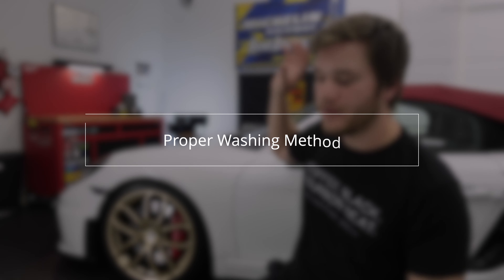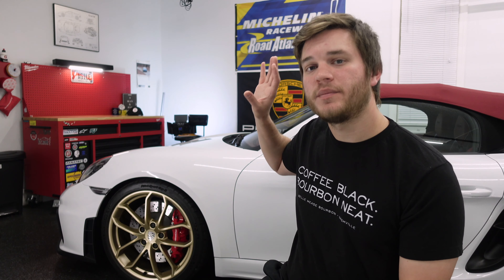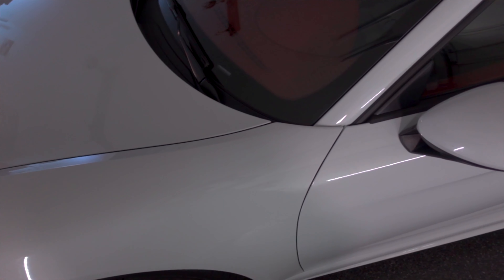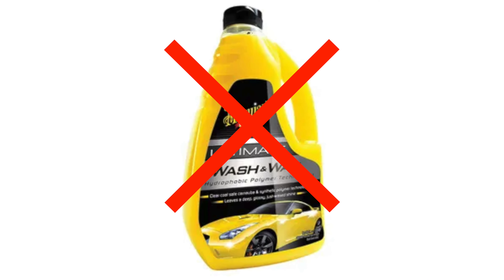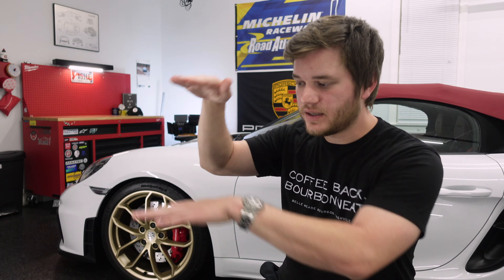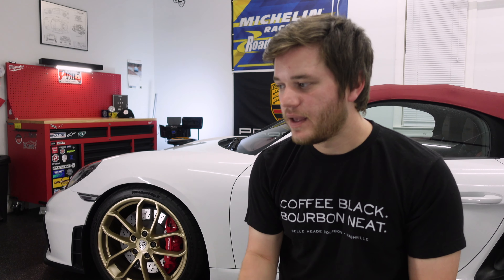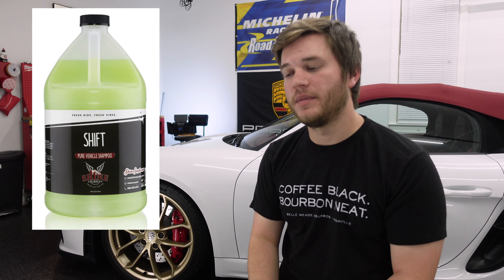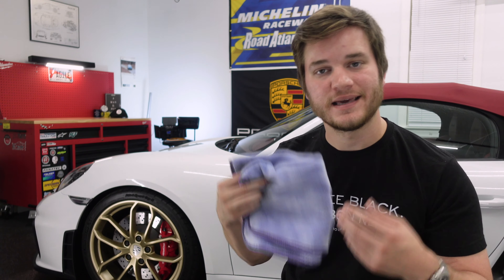Don't Ceramic Coat Your Car Without These Tips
These tips will help maximize the life and performance of your ceramic coated car! I can't recommend coating your car enough. They make washing extremely easy, they're extremely hydrophobic, and they add a protective layer over your original paint, but you STILL need to take the right steps to make sure you're taking care of your coating. They DON'T LAST FOREVER!

Also, make sure you understand the basics of coatings before you decide if this is right for you!

My Favorite Ceramic Coatings
Adams Polishes Graphene UV Kit
GTechniq Crystal Syrum Light
GTechniq C5 Wheel Coating

Ceramic Toppers (Ceramic Sprays)
GTechniq Liquid Crystal (one of my FAVORITE products!)
Adams Ceramic Boost
Adams Graphene Spray
Chemical Guys Ceramic Quick Detailer

The BEST Microfiber Towels
Applicator Pads
Coating Removal
Ultra Soft Detailing

Surface Prep (before applying coating)
GTechniq Panel Wipe
Adams Surface Prep
Adams Car Shampoo
Adams Strip Wash